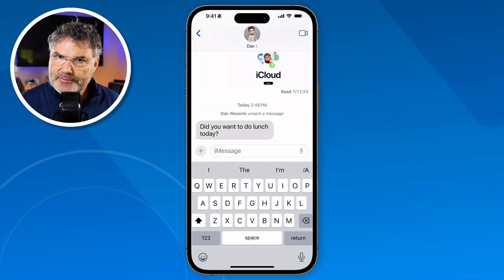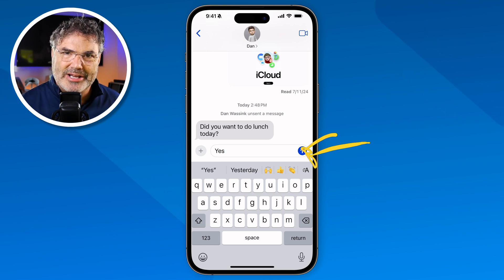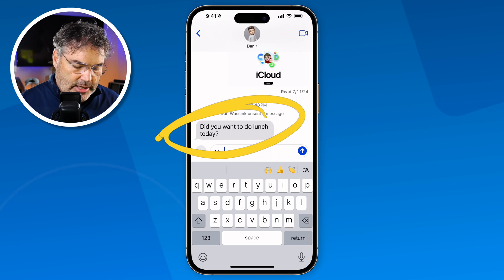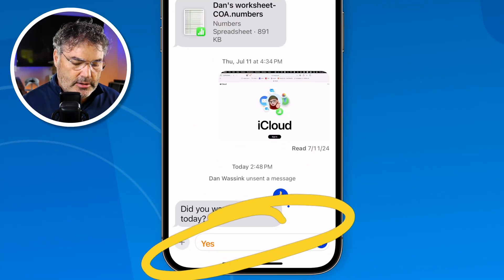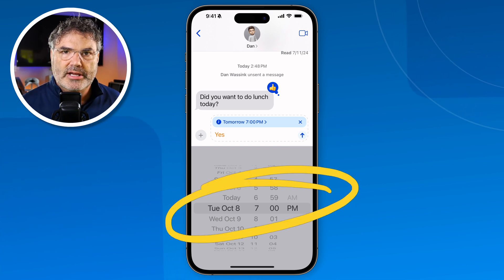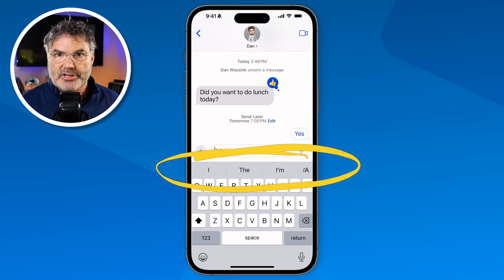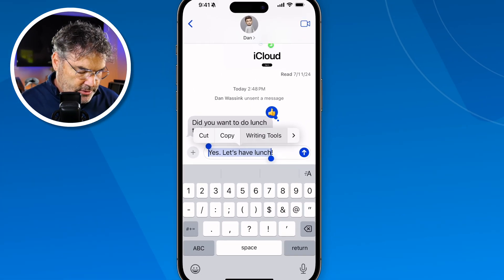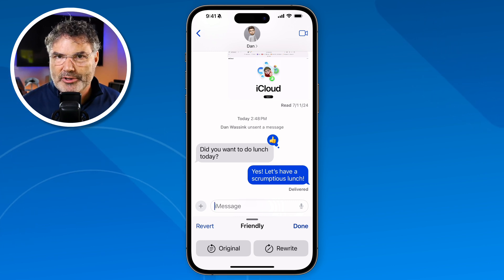Want BETTER Texting? Explore iOS 18's COOL New Features! 😎📱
Unlock the full potential of your iPhone's Messages app with iOS 18! 📱✨ Dive into this video to discover new features that will transform the way you communicate. Whether you're texting friends, family, or colleagues, these enhancements are designed to make your messaging experience smoother and more fun.

In this video, you'll learn about the latest text effects that allow you to express yourself with creative flair. 🎨💬 Easily apply these effects to your messages and make your conversations come alive. And that's not all! Attach emojis directly to replies, adding a personal touch to your interactions. 😊👍🏼

Plan ahead with the new message scheduling feature, perfect for sending timely birthday wishes or important reminders without missing a beat. 🎂🗓️ Discover how to effortlessly schedule messages and ensure your thoughts are delivered at just the right moment.

If your iPhone supports Apple Intelligence, you're in for a treat! 🤖📈 Explore the Suggested Replies feature that offers quick responses tailored to the conversation. Plus, learn how to utilize Writing Tools to proofread and refine your messages, ensuring they convey the perfect tone—be it friendly or professional.

By the end of this video, you'll have a comprehensive understanding of what's new in the Messages app with iOS 18, including text effects, emoji attachments, message scheduling, and Apple Intelligence tools.

Chapters:
00:00 - Introduction
00:23 - Text Effects
02:17 - Attach Emoji’s to Messages
03:15 - Schedule Messages to Send Later
04:46 - AI and Suggested Replies
05:35 - AI and Writing Tools
07:25 - Wrap Up
07:54 - About Me